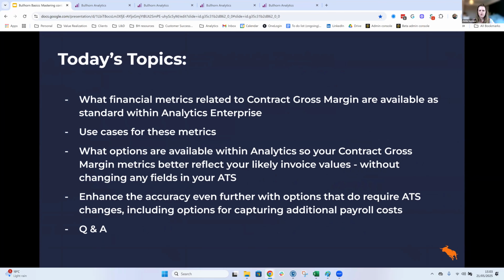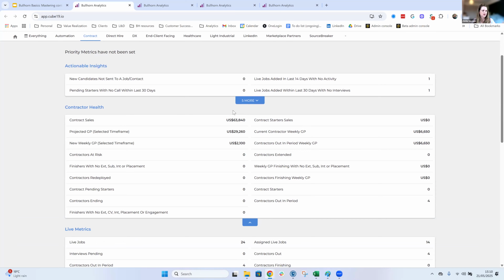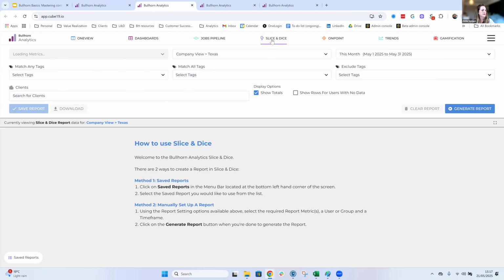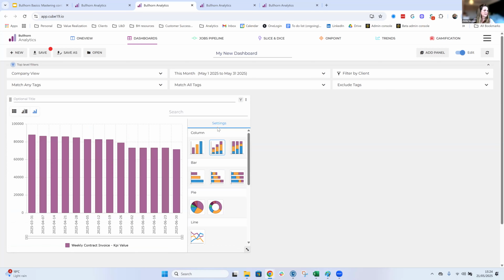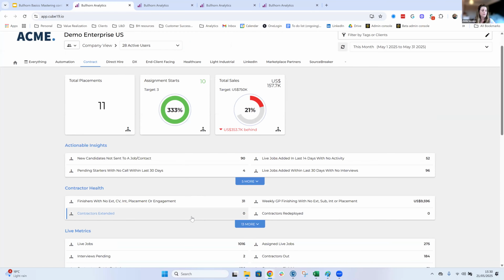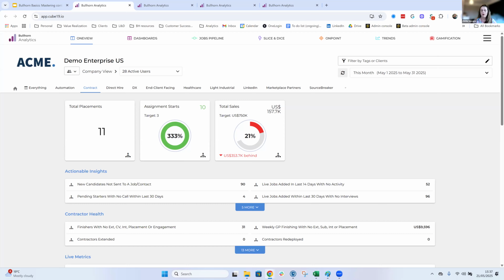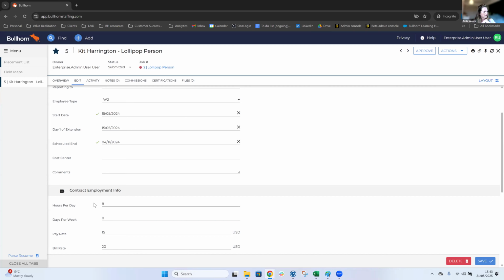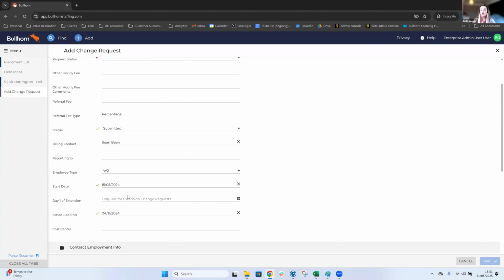Forecast Contract Revenue with Recruitment CRM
Unlock the full financial potential of your contract desk. This video demonstrates how to use Bullhorn Analytics to master contract reporting and analytics for reliable forecasting. We explain essential contract metrics and reveal how to visualize your "cliff edge" risk using Trend reports. You will learn best practices for setting up your recruitment crm to capture accurate projected GP, including adjusting pay rates and using placement fields to account for variable working patterns. Using integrated recruitment software gives you the data foundation needed to drive profitable behavior and keep your contract book growing healthily.